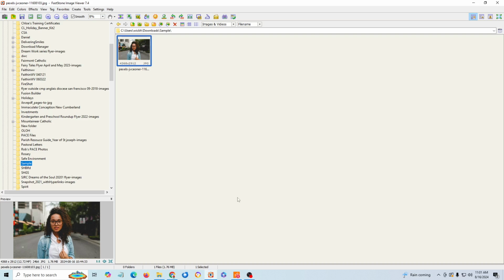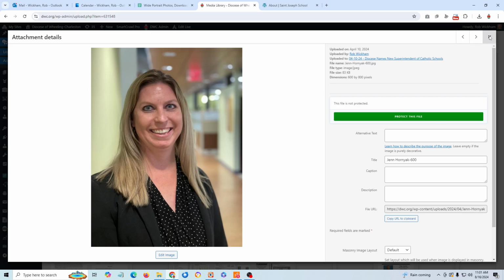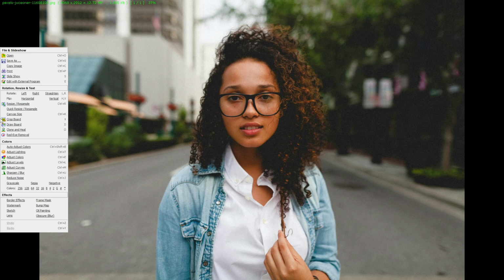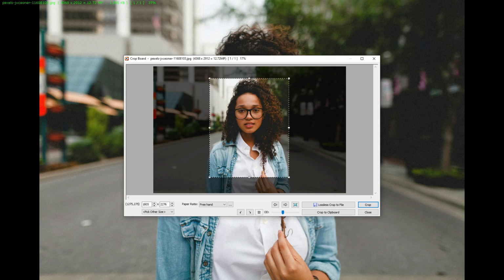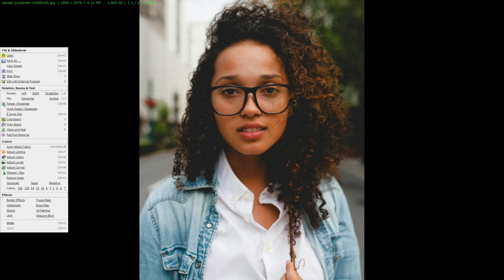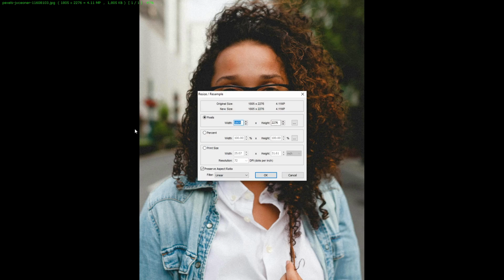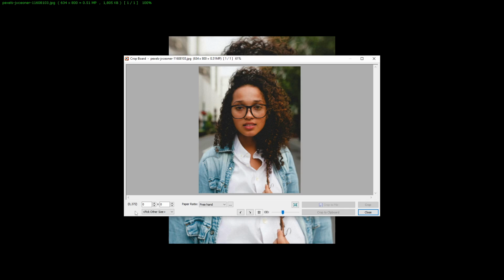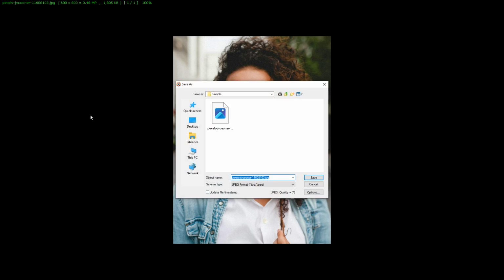Portrait Photo Edit In FastStone Image Viewer